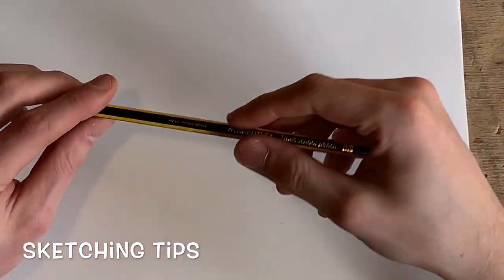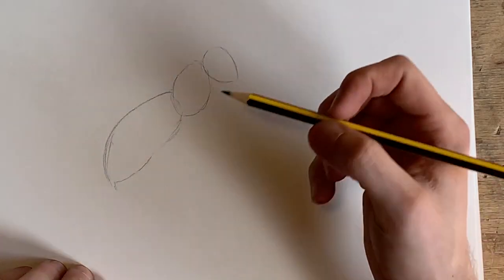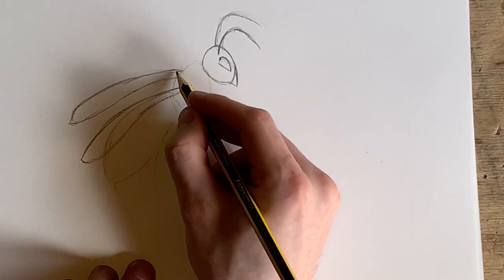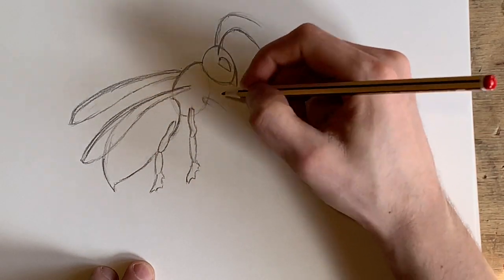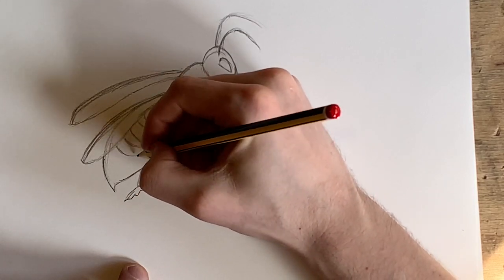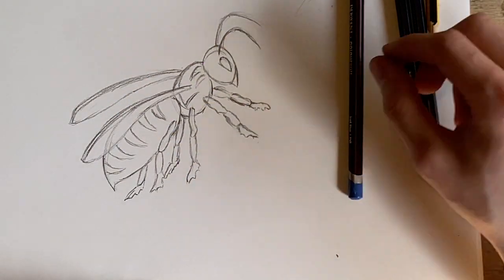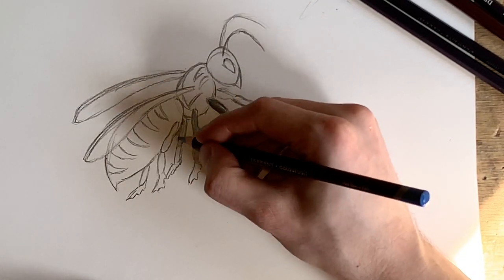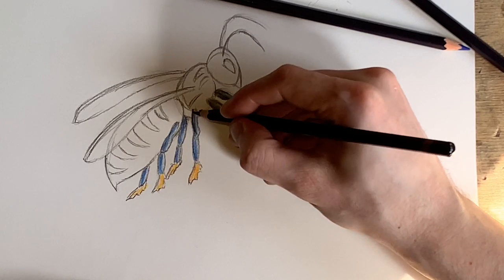KS3 Art Lesson - How to draw a bee (part 1 of 2)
KS3 Art lesson  -  How to draw a bee part 1.

Remember you can pause, rewind and re-watch this tutorial as you follow along!

Don't forget to upload your work to SMHW